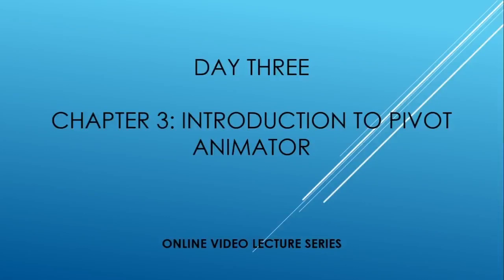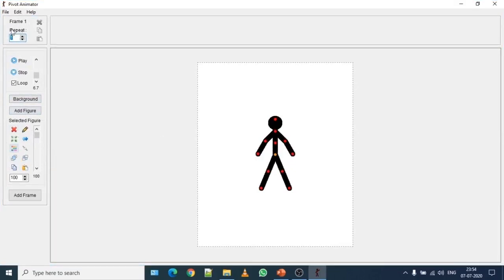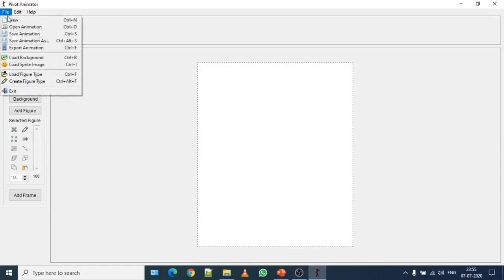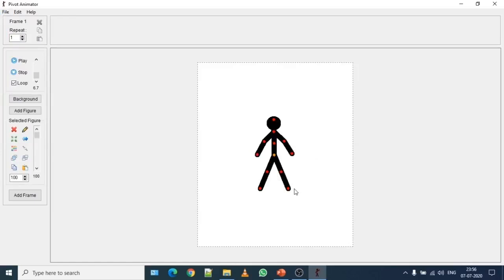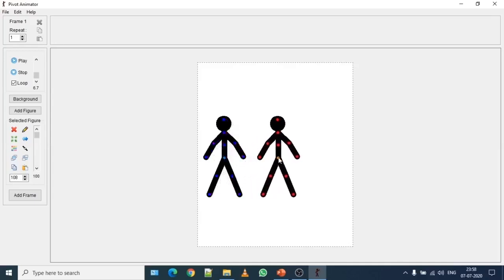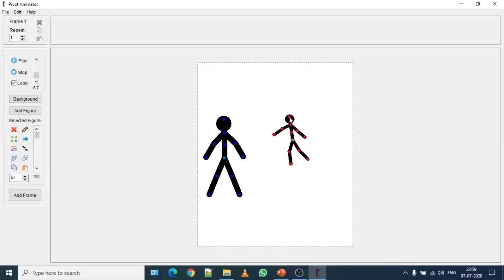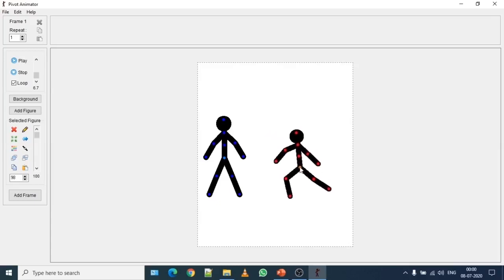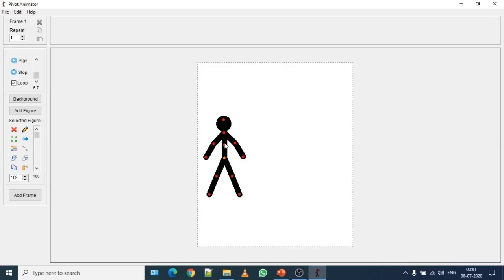Class III (08.07.2020) Computer Science- Introduction to Pivot Animator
Inserting and editing stick figures